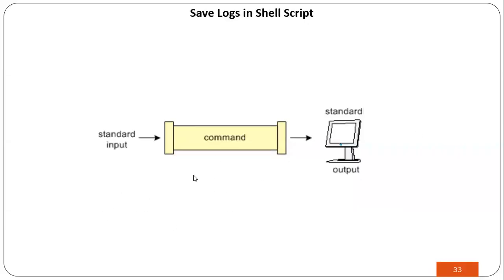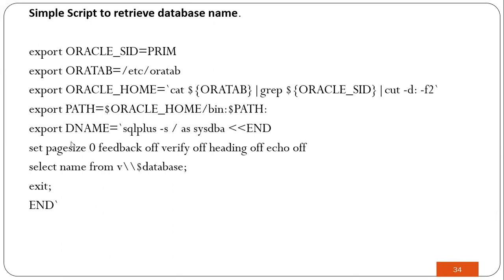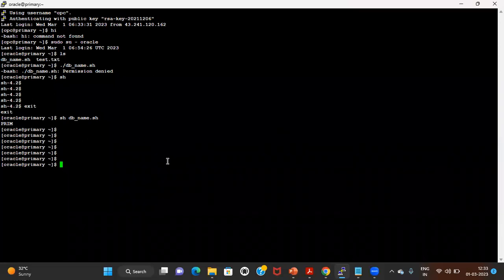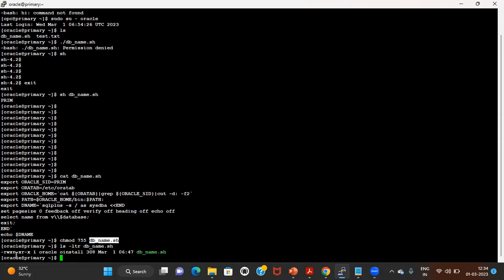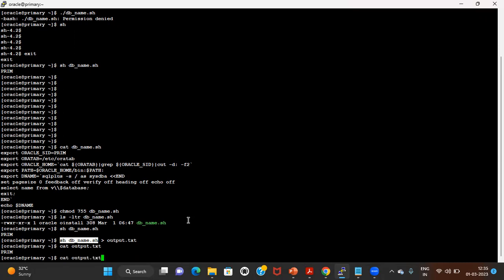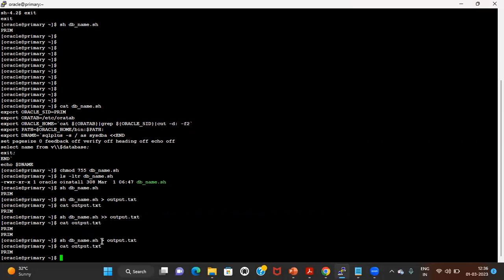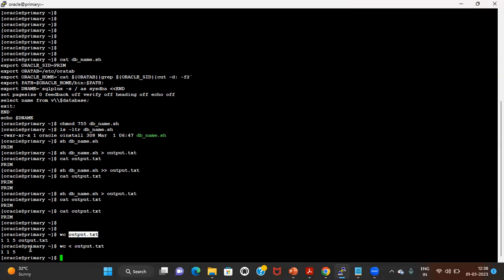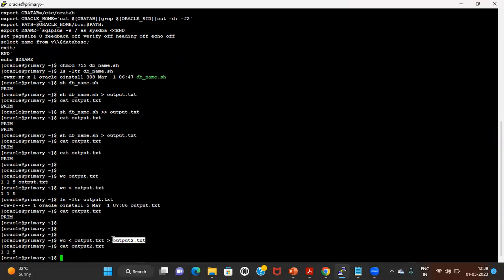Redirection Operators in Shell Scripting